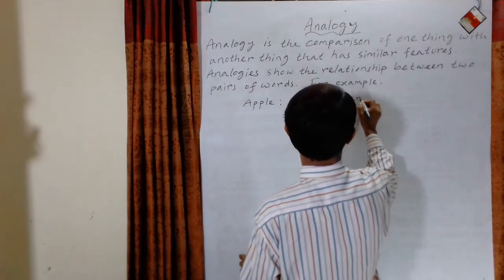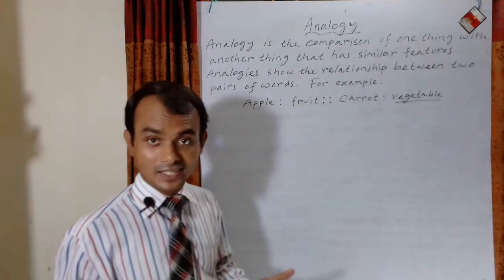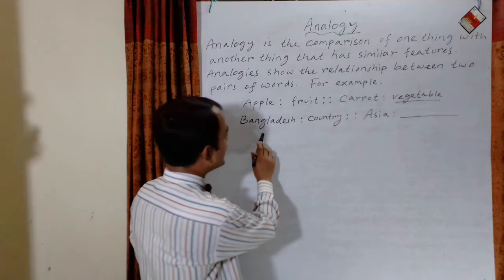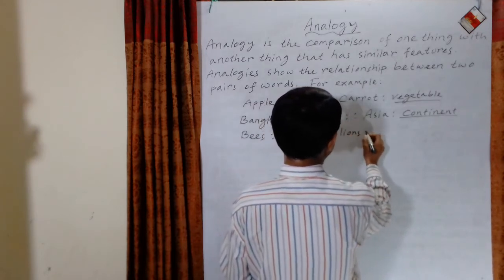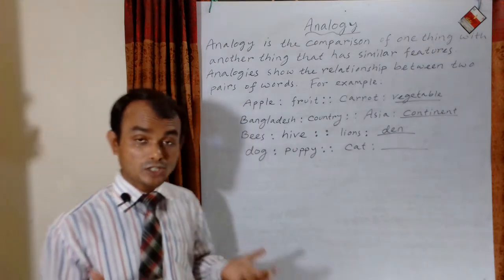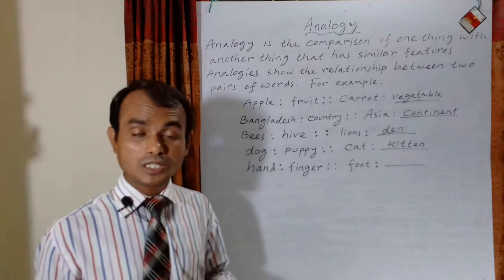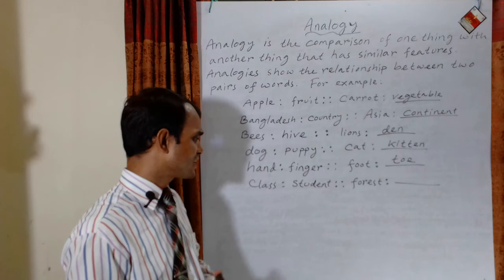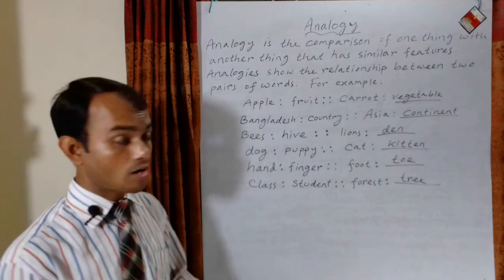How to Use Analogy | Analogy for Admission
Learn how to use analogy. After watching the video, you will be able to use analogy in the different places correctly.